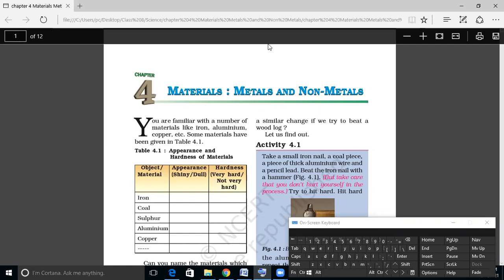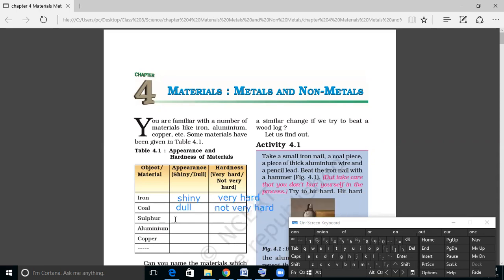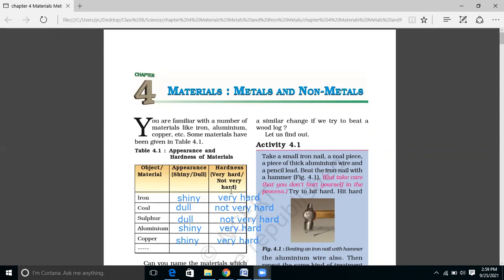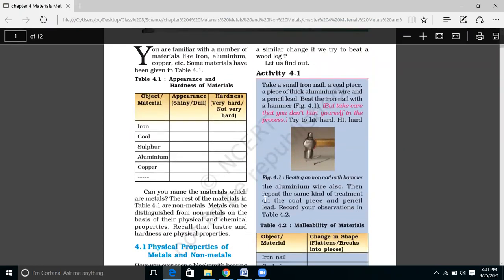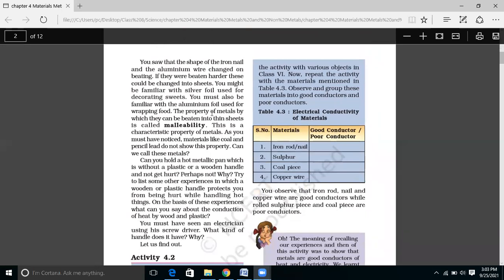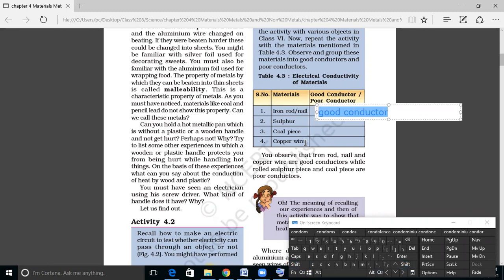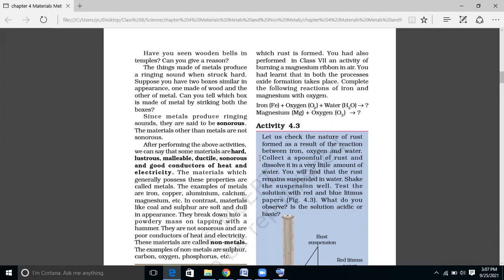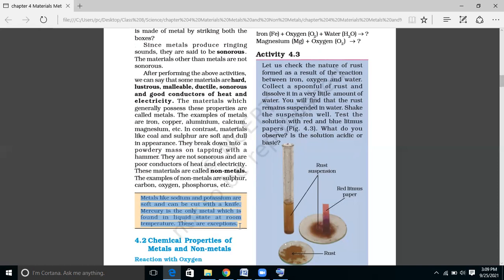Materials Metals and Non metals Part 1